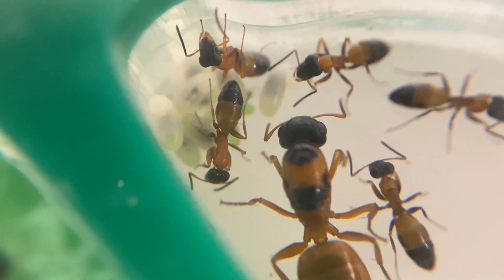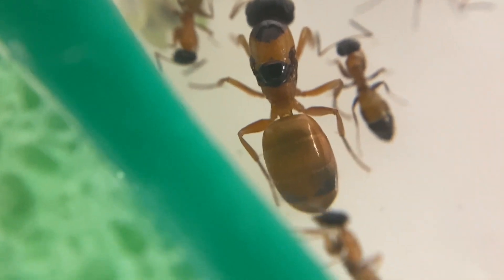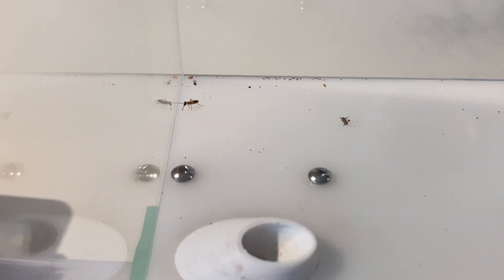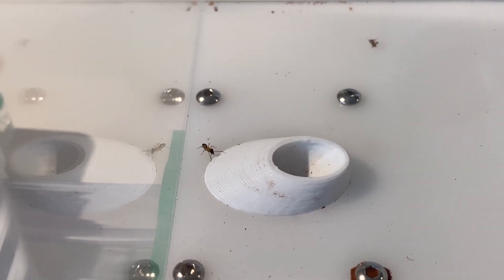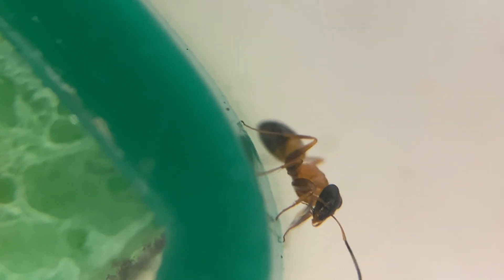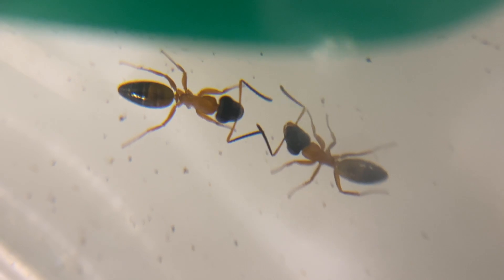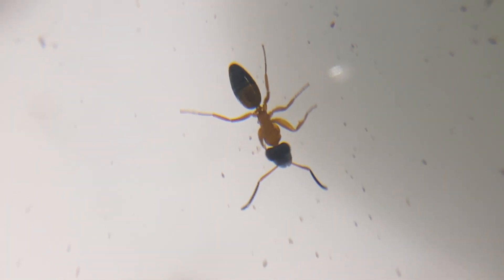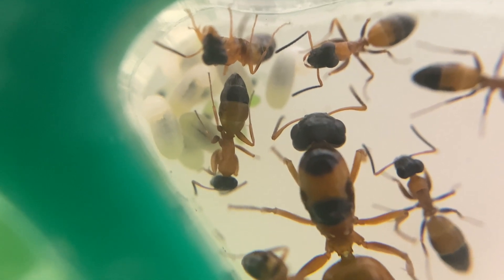Dual Species Colony! - Strobe Ants Episode 1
A video on one of my favourite colonies, my Strobe Ant, or Opisthopsis rufithorax/picta colony.
Music's a bit loud on iPhone and iPad, sorry.